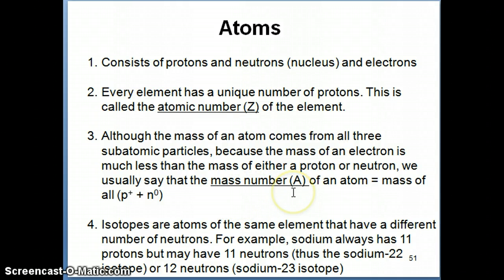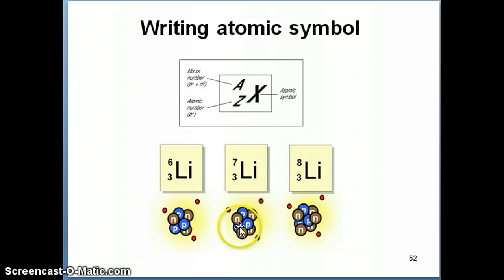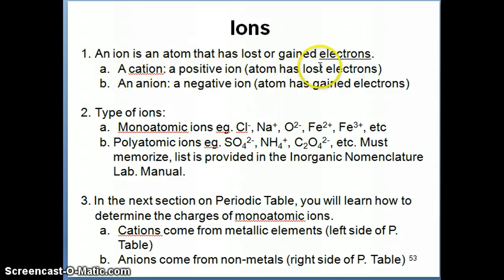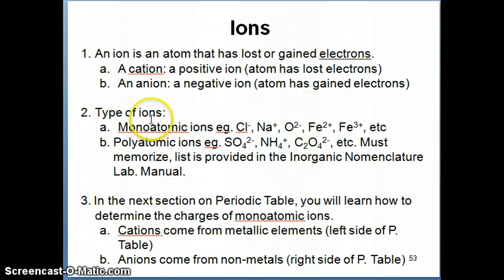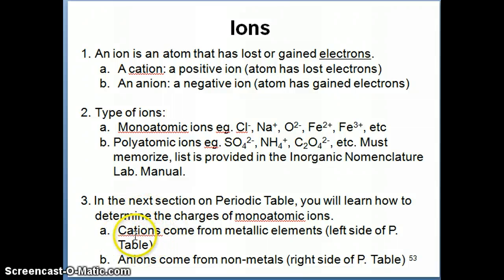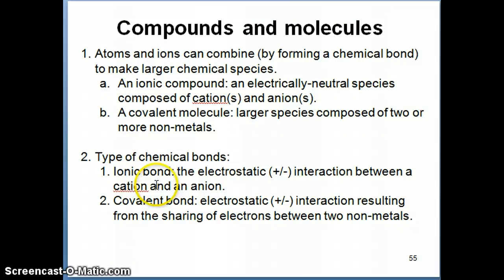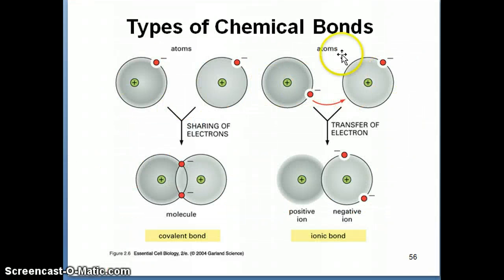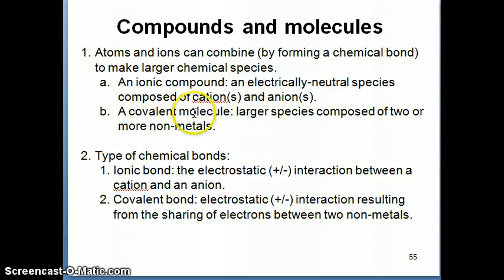Ionic and Covalent Bonds and Compounds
Ionic compounds, ionic bonds, covalent molecules and covalent bonds